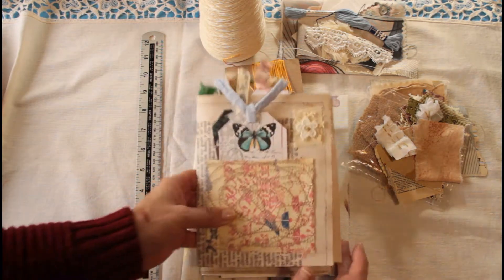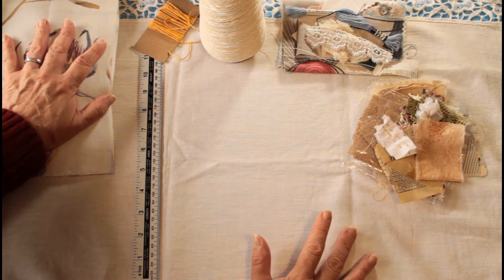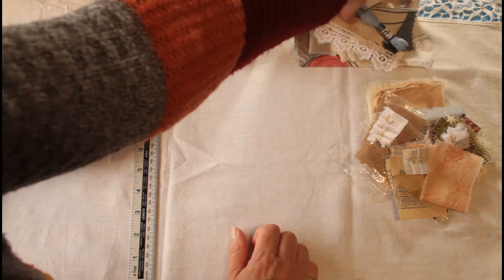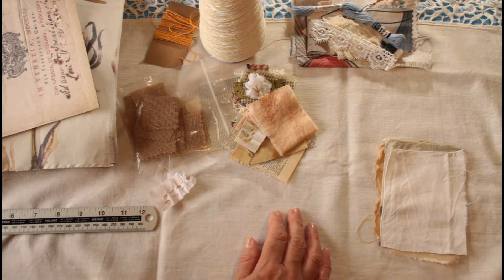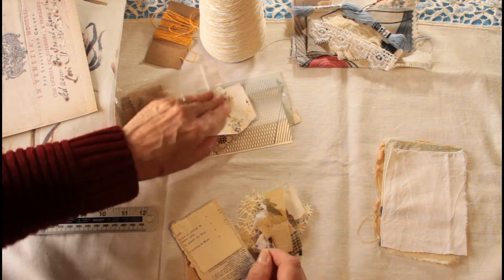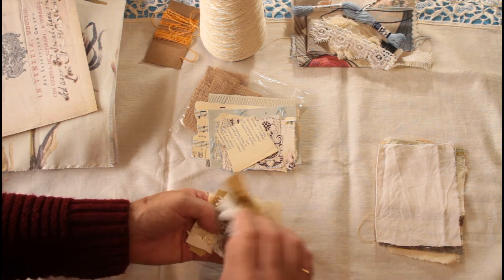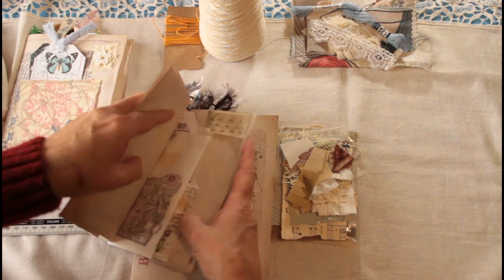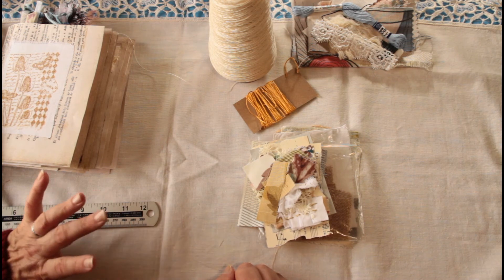My Crafting Week Ahead #4